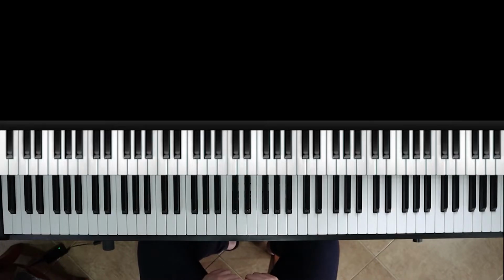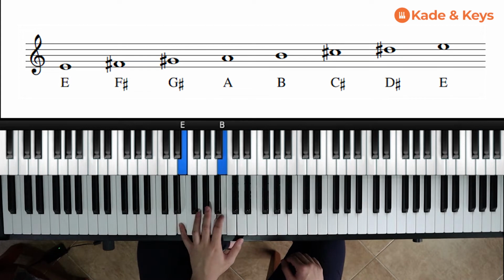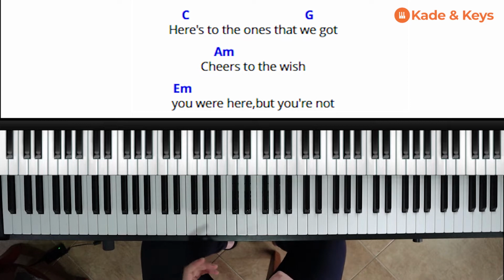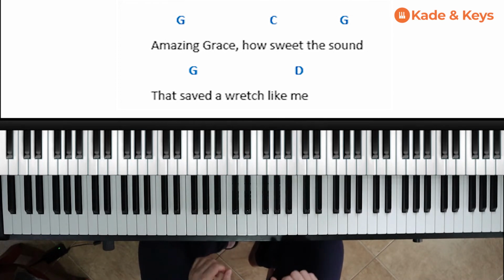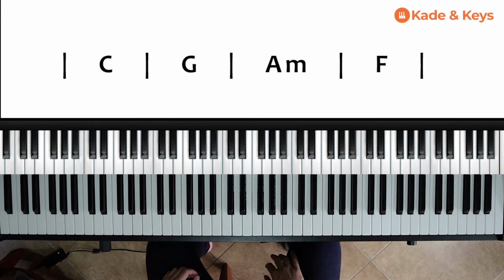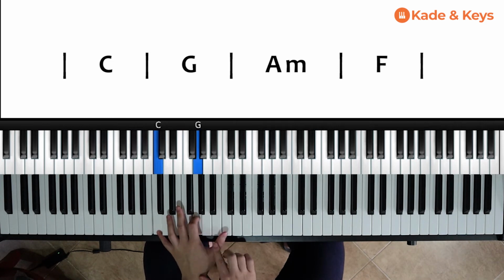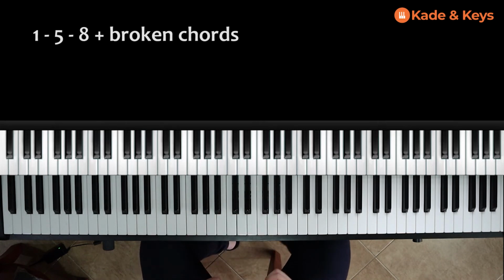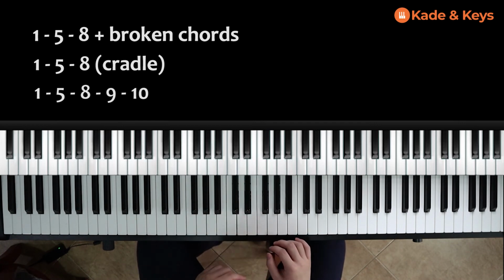The Most Useful Left Hand Piano Pattern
Join our 5-Day Piano Improv Challenge for free. In 5 days, you'll be able to improvise on a popular song.

Learn this very simple but very effective left hand piano pattern. It's so useful because you can play it with almost every song, and there are so many styles and movements that you can build on top of it.

It's a very common pattern used in classical music until now. You can definitely learn this.